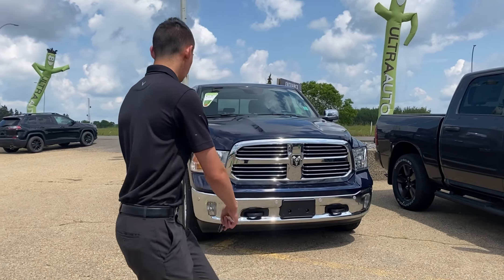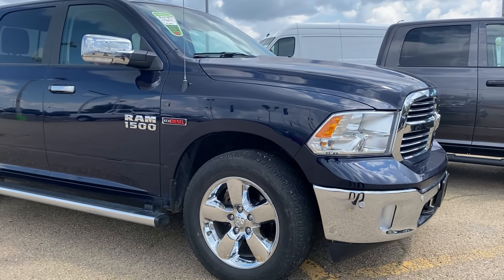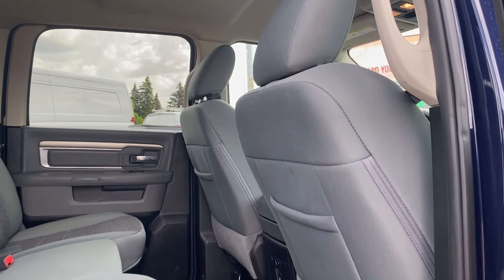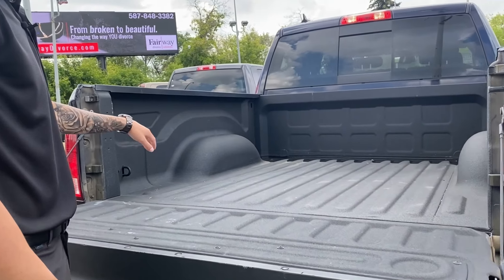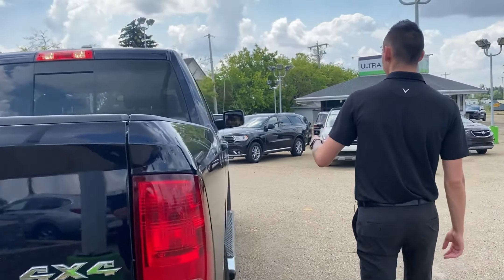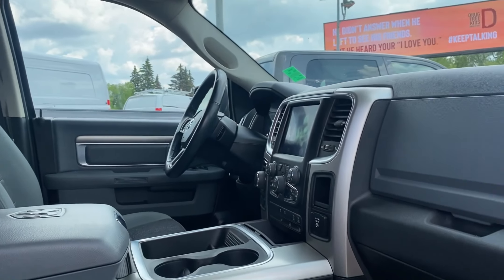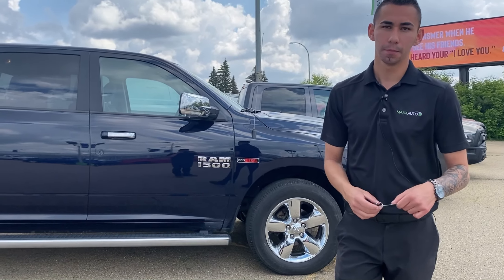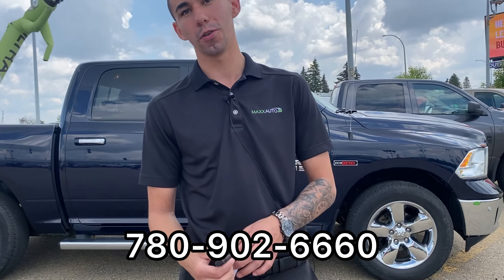2018 Ram 1500 Big Horn | Stock M0806 | UltraAuto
Check out this 2018 Ram 1500 Big Horn available here at Ultra Auto.

Big Horn | 4x4 | Crew | Comfort Group $600 | Hands Free Controls | Heated Seats+Wheel | Backup Cam | Pickup 8-Speed Automatic w/OD

Stock

Ultra Auto
14710 Mark Messier Trail NW
Edmonton, AB T6V 1H5
Canada